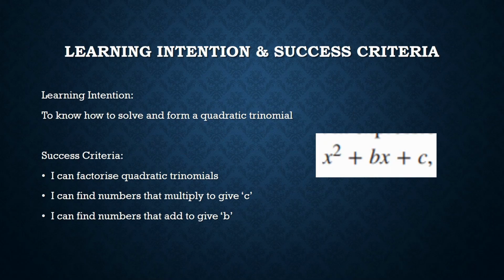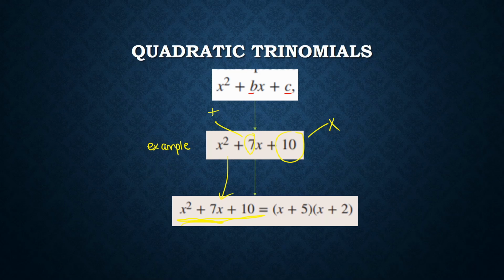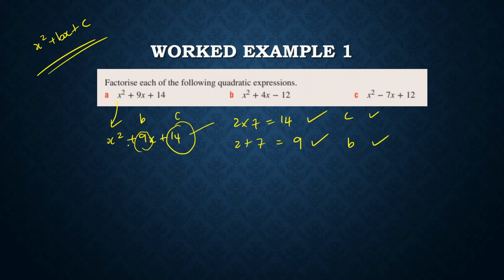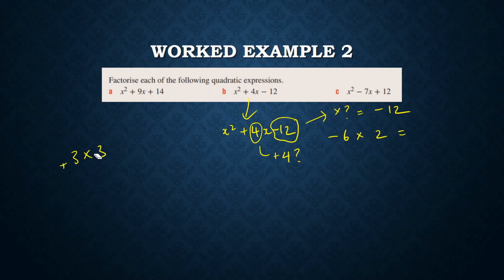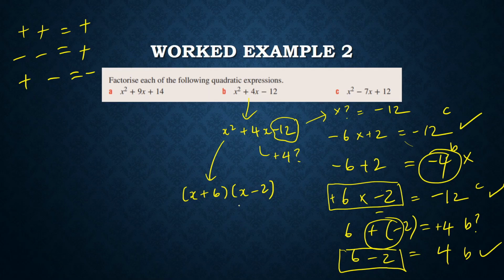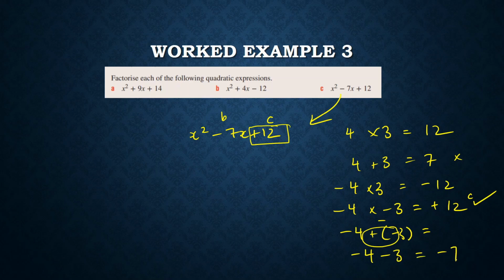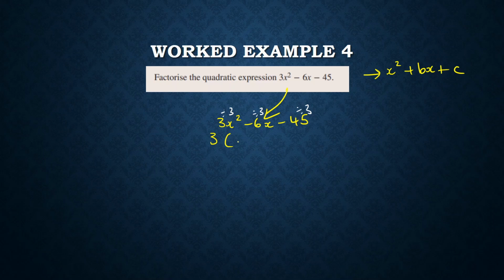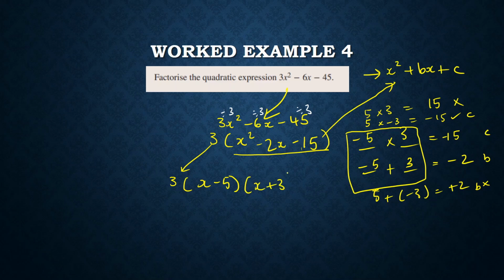8F - Factorising Quadrating Trinomials (Year 9)